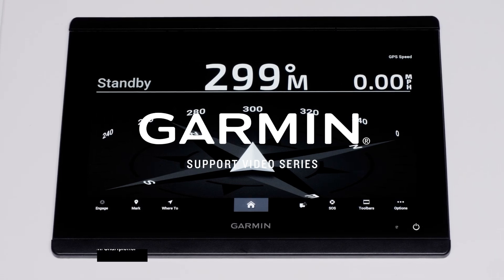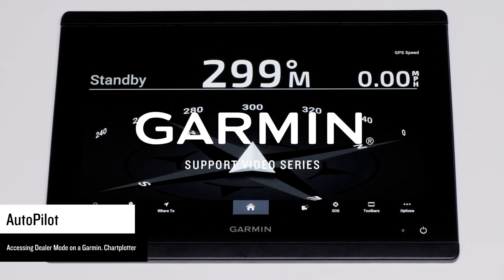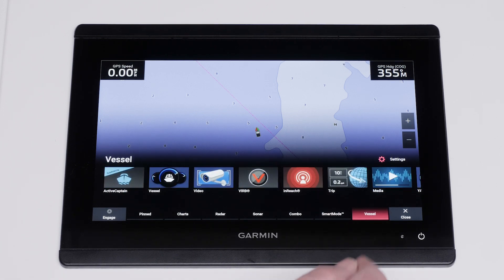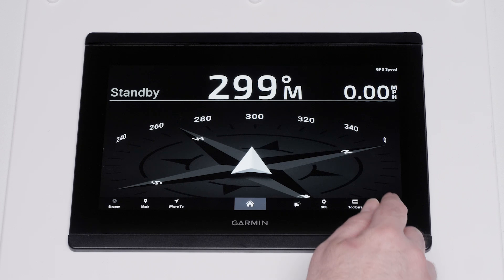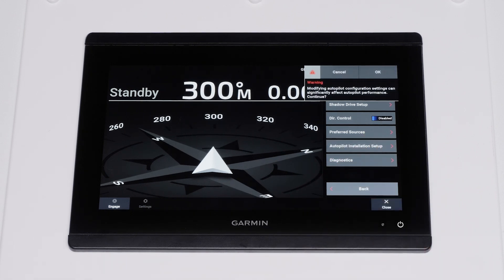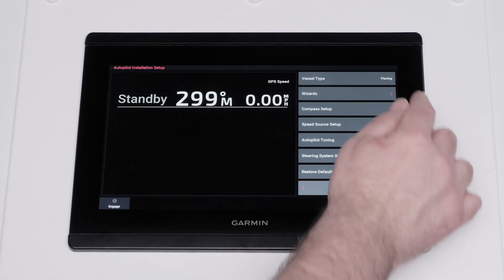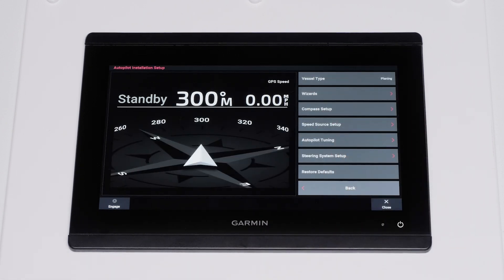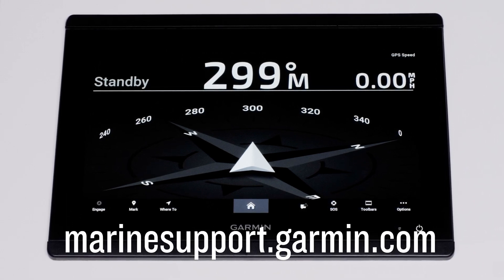Garmin Support | Garmin Marine AutoPilot | Accessing Dealer Mode via a Chartplotter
Learn how to access the dealer mode settings on your compatible Garmin chartplotter to recommission an autopilot system, run autopilot wizards or check settings.

WARNING: Modifying autopilot configuration settings can significantly affect autopilot performance. Please contact your boat's manufacturer or dealer if you are unsure of the parameters of your vessel.